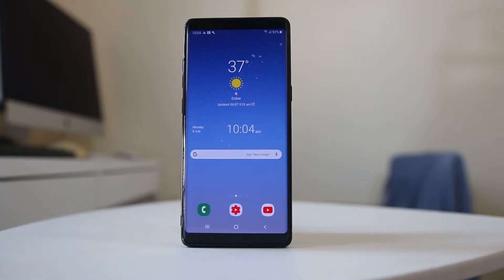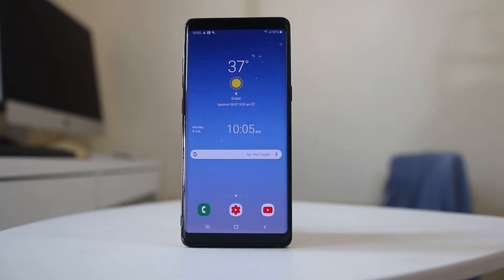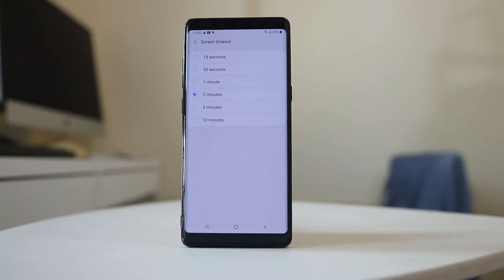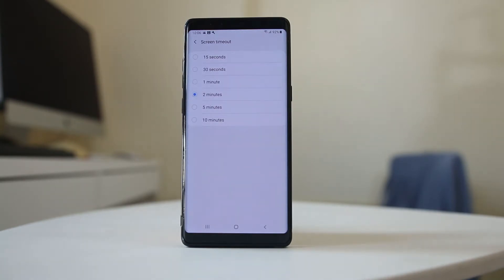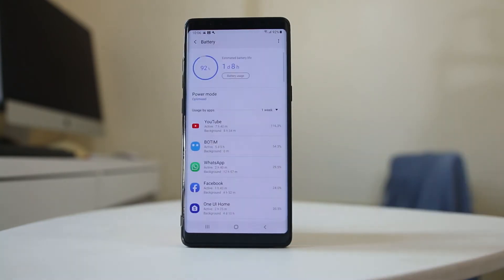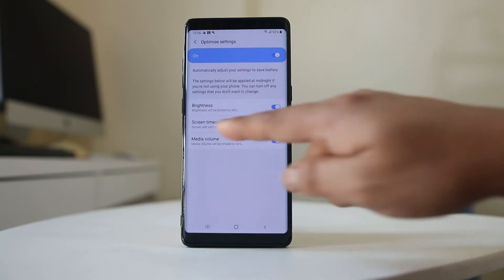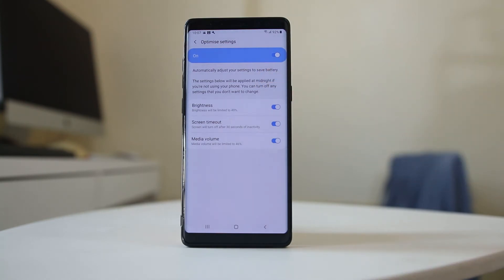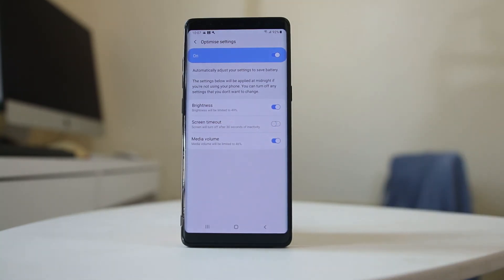Fixed ! Screen out time goes back to 30 seconds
Screen time out goes back to 30 seconds

If the screen out time automatically goes back to 30 seconds even you have set it to 2 minutes or so then let us see how to fix this issue.

At first let us see what is the screen out time in our device right now.
Let’s go to “Settings”.
Select “display”.
Select “Screen timeout”.
Check what is the screen out time in your device.
Now let us see how to fix the issue.
Again let us go to “Settings”.
Select “Device care”.
Select “battery”.
Now tap on the three dotted icons on the upper right corner.
Select “Settings”.
Select “Optimise settings”.
Disable Screen time out.
Now the issue should be resolved.